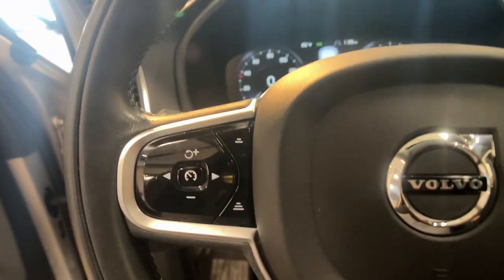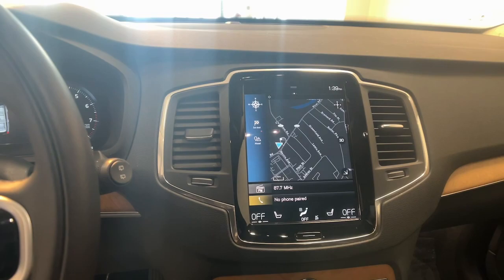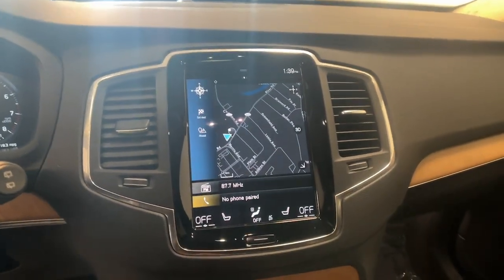2021 Volvo XC90 Summit, Westfield, Union, Newark, Scotch Plains, NJ 240474A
Bright Silver Metallic Used 2021 Volvo XC90 T6 Momentum available in Summit, New Jersey at Smythe Volvo. Servicing the Westfield, Union, Newark, Scotch Plains, NJ.

Smythe Volvo
40 River Rd

Certified. ***Bought & Serviced here at Smythe Volvo***. CARFAX One-Owner. Clean CARFAX. Bright Silver Metallic 2021 Volvo XC90 T6 MomentumbrVolvo Certified Pre-Owned Details:brbr  * Roadside Assistancebr  * 1-Year complimentary Volvo On Call app. Remote climate control locks fuel maintenance & driving journal. Vehicle History Report with Buyback Guarantee. Includes Trip Interruption Reimbursementbr  * Vehicle Historybr  * 170+ Point Inspectionbr  * Transferable Warrantybr  * Limited Warranty: 60 Month/Unlimited Mile upgradeable up to 10 years (calculated from the original in-service date & zero miles)br  * Warranty Deductible: $0brbrbr19/28 City/Highway MPGbrSmythe Volvo Cars was first started by the Flanagan family in 1966 and it continues to be family-owned and operated to this day. When the dealership was founded Smythe Volvo Cars wanted to put customer service above everything else. Thats why when our returning customers visit the dealership theyre greeted on a first-name basis by the same friendly faces whove helped them find their previous car. With more than 50 years of experience under our belt we still continue to adapt to provide our guests with an unique experience.
Navigation system: Sensus Navigation|10 Speakers|AM/FM radio: SiriusXM|Premium audio system: Sensus Connect|Radio data system|Radio: High Performance Audio System w/Sensus Nav|Air Conditioning|Automatic temperature control|Front dual zone A/C|Rear air conditioning|Rear dual zone A/C|Rear window defroster|Memory seat|Power driver seat|Power steering|Power windows|Remote keyless entry|Steering wheel mounted audio controls|Four wheel independent suspension|Speed-sensing steering|Traction control|4-Wheel Disc Brakes|ABS brakes|Anti-whiplash front head restraints|Dual front impact airbags|Dual front side impact airbags|Emergency communication system: Volvo On-Call w/4 year subscription|Front anti-roll bar|Knee airbag|Low tire pressure warning|Occupant sensing airbag|Overhead airbag|Rear anti-roll bar|Power moonroof|Power Liftgate|Brake assist|Electronic Stability Control|Exterior Parking Camera Rear|Auto High-beam Headlights|Delay-off headlights|Front fog lights|Fully automatic headlights|Headlight cleaning|Rear fog lights|Panic alarm|Security system|Speed control|Auto-dimming door mirrors|Bumpers: body-color|Heated door mirrors|Power door mirrors|Roof rack: rails only|Spoiler|Turn signal indicator mirrors|Apple CarPlay/Android Auto|Auto-dimming Rear-View mirror|Driver door bin|Driver vanity mirror|Front reading lights|Garage door transmitter: HomeLink|Genuine wood dashboard insert|Genuine wood door panel insert|Illuminated entry|Leather Shift Knob|Outside temperature display|Passenger vanity mirror|Rear reading lights|Tachometer|Telescoping steering wheel|Tilt steering wheel|Trip computer|3rd row seats: bucket|Front Bucket Seats|Heated Front Bucket Seats|Heated front seats|Leather Upholstery|Power passenger seat|Split folding rear seat|Front Center Armrest w/Storage|Passenger door bin|Alloy wheels|Wheels: 19 6-Spoke Turbine Sparkling Silver Alloy|Rain sensing wipers|Rear window wiper|Variably intermittent wipers